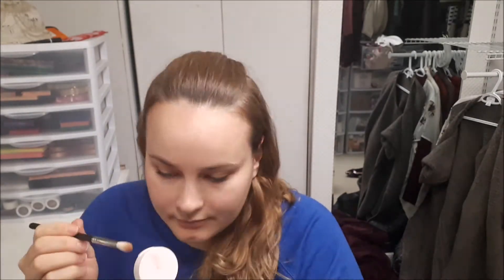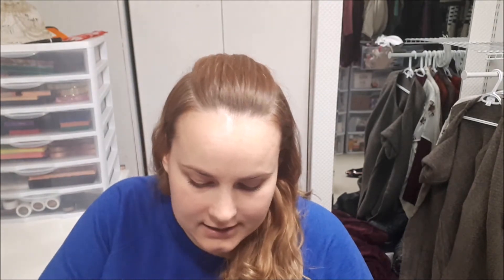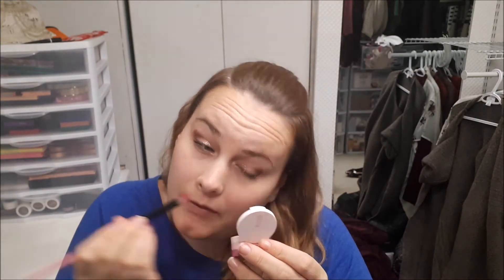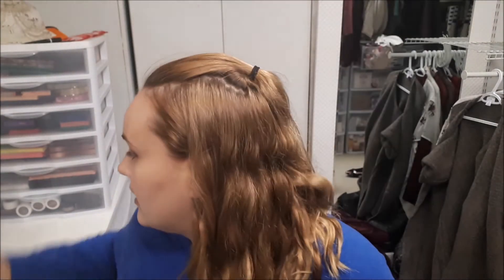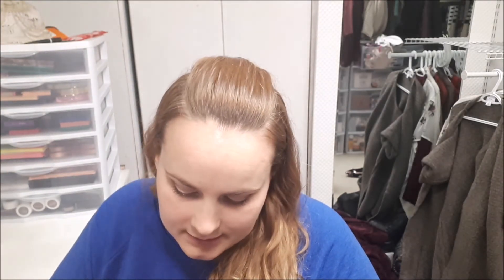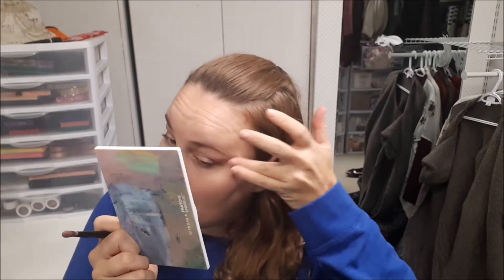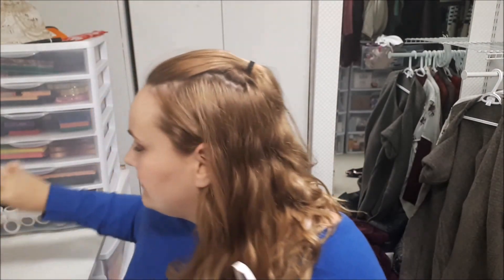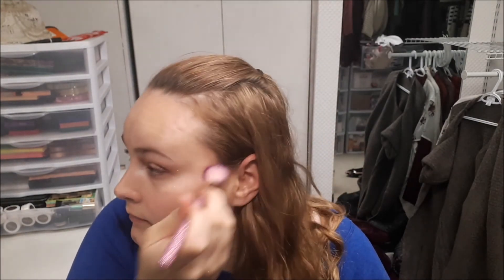Kaja Beauty Bento Bouncy Shimmer Eyeshadow Trio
The color i tried was Rose Water - rose tones.